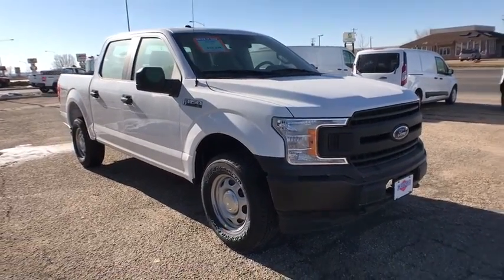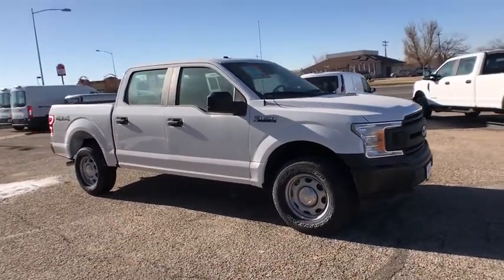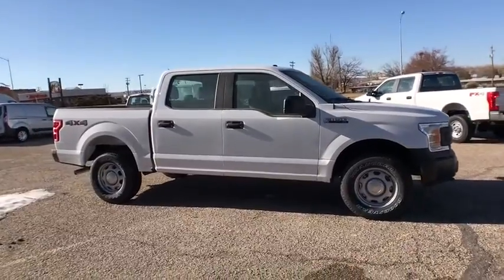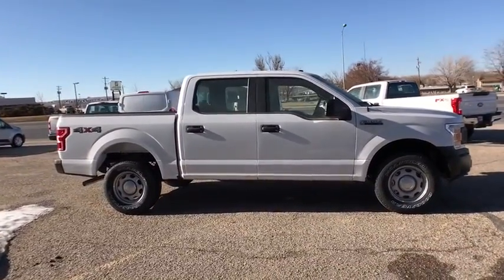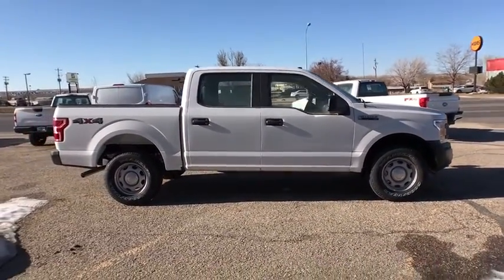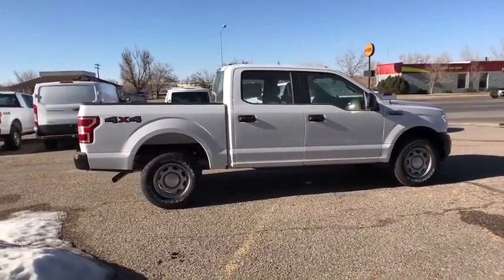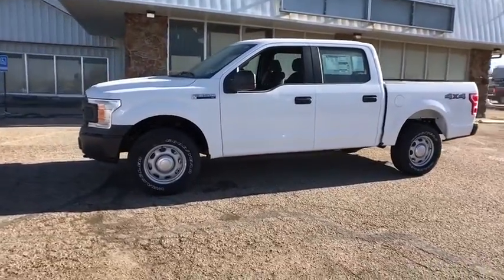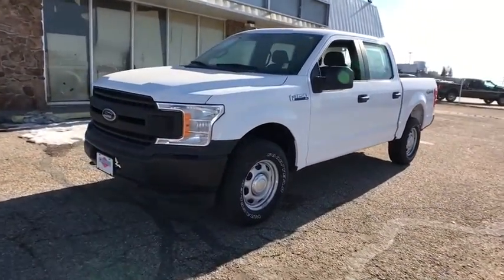2018 FORD F-150 Casper, Powell, Cheyenne, Douglas, Sheridan, WY JKC24080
OXFORD WHITE NEW 2018 FORD F-150 available in Casper, Wyoming at Lithia Ford Casper. Servicing the Powell, Cheyenne, Douglas, Sheridan, WY area.
2018 FORD F-150 4WD SUPERCREW BOX - Stock#: JKC24080 - VIN#: 1FTEW1E57JKC24080